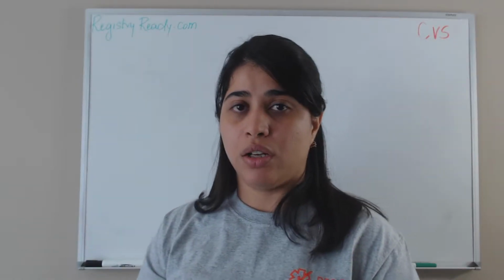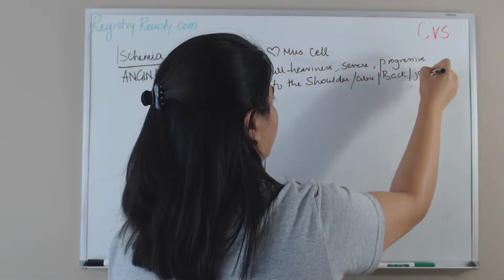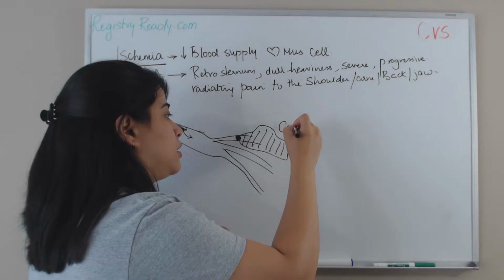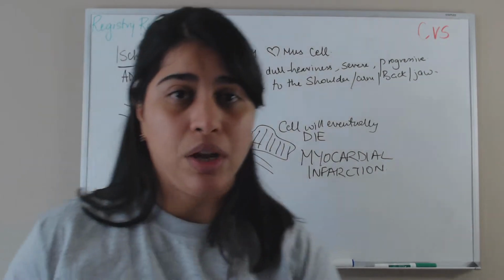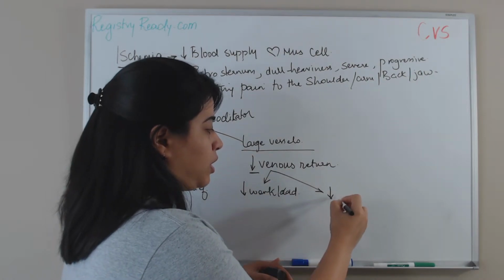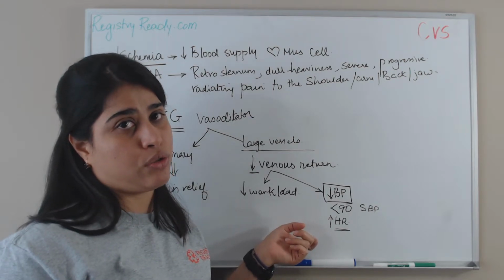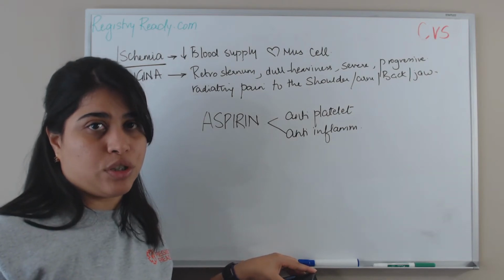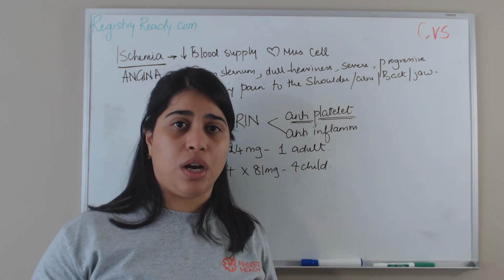RRTV: Acute Myocardial Infarction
In this episode, Kimmin reviews acute myocardial infarction (sometimes referred to as a heart attack) in both assessment and care.